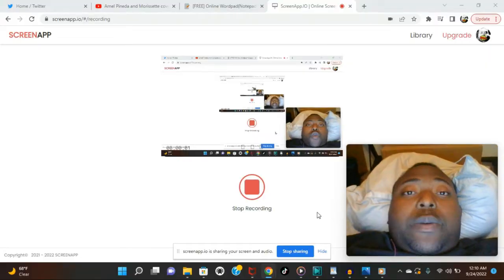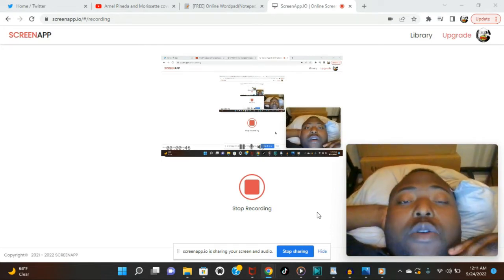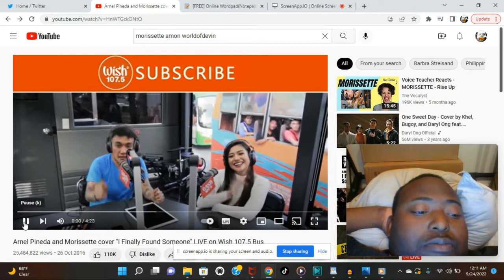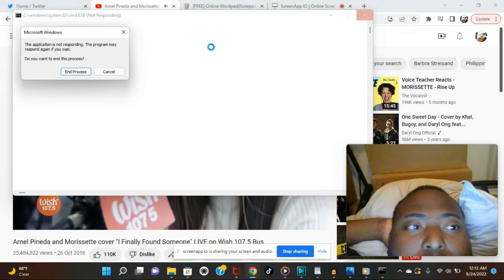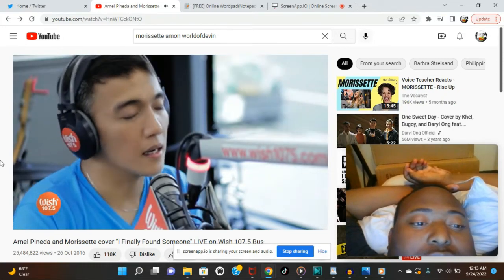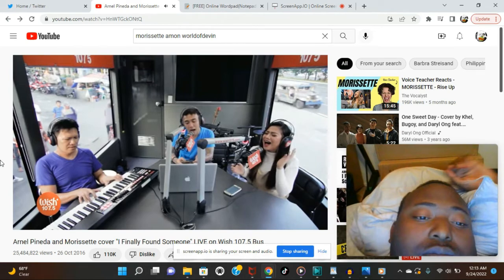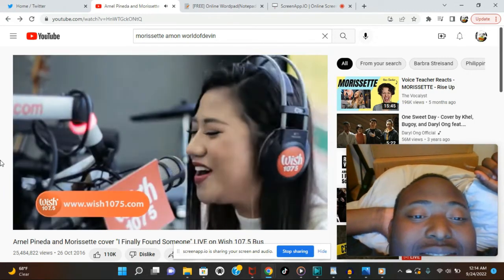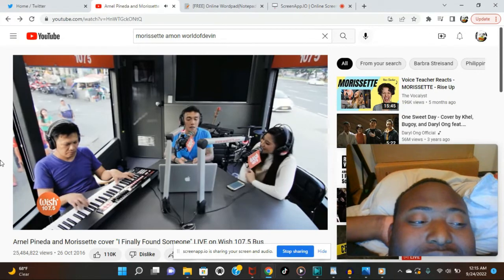Arnel Pineda & Morissette Amon - I Finally Found Somebody Live (Reaction)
Tickets are
2
From
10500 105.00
3
From
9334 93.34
Includes one
Magic Morning
4
From
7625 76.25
Includes one
Magic Morning

i hope you enjoy let's get the Sub count up ok :).

93726
Area Code 559

Twitch.tv-Worldofdevin

I do not own or make money off of these videos